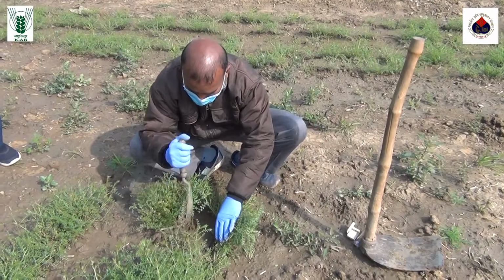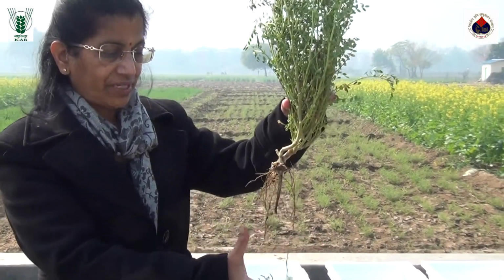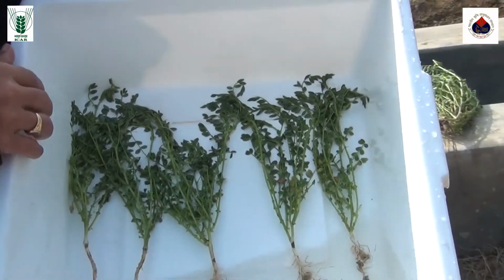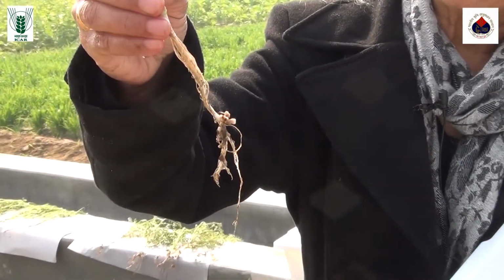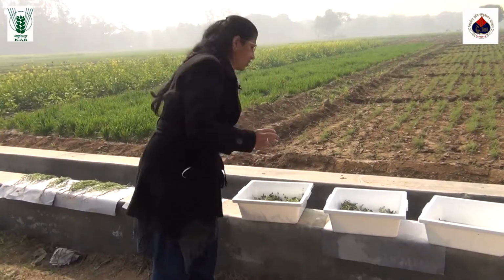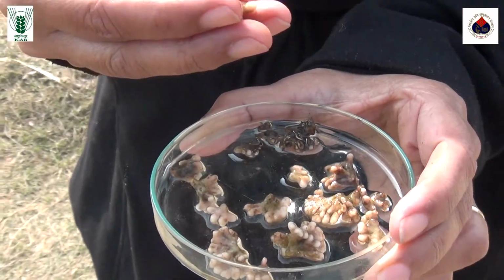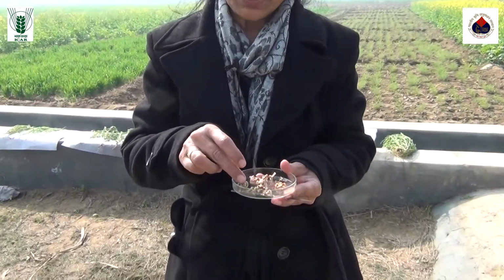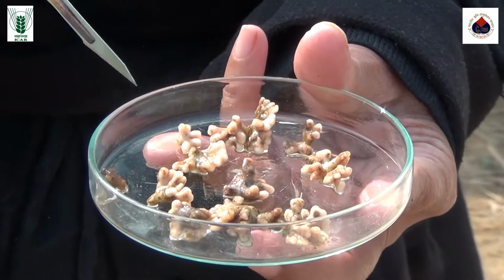Selecting for Effective Nodulation